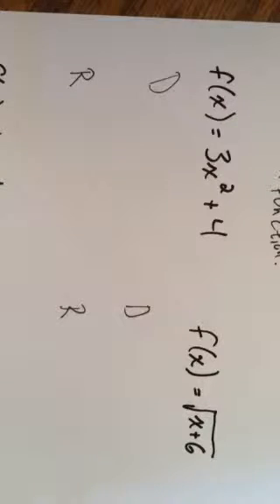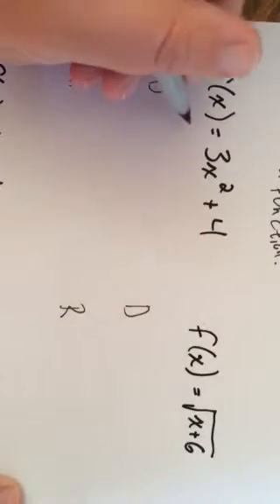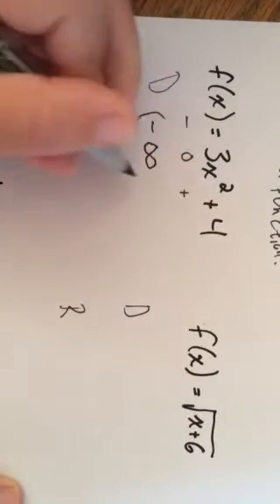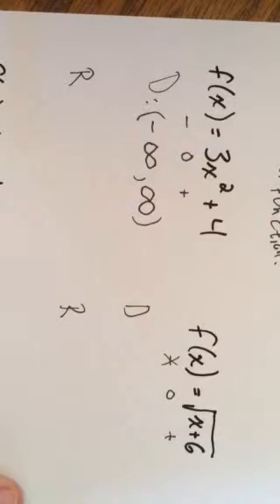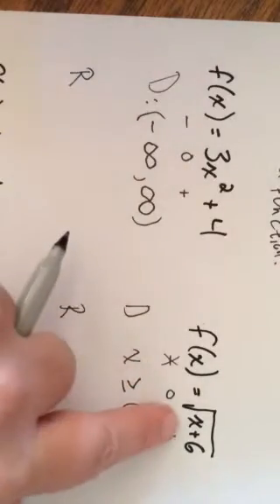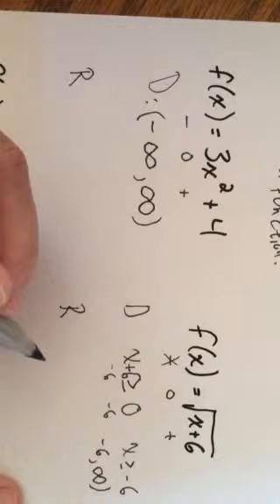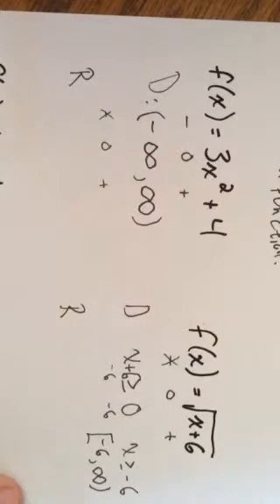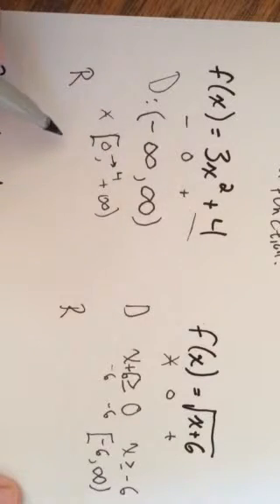Functions pt9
More domain and range 2.1/2.2